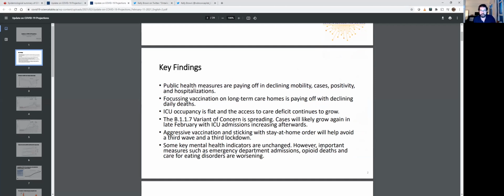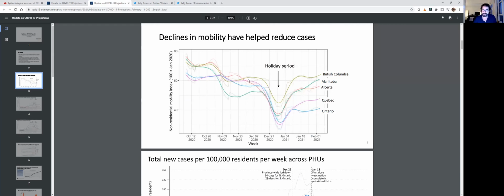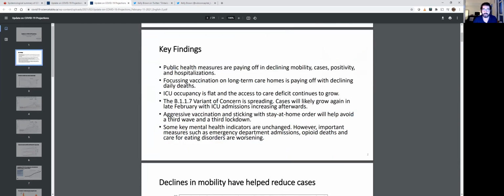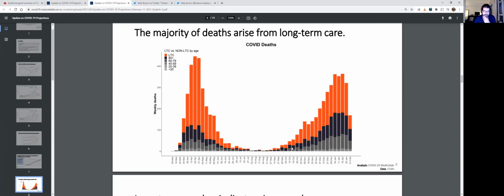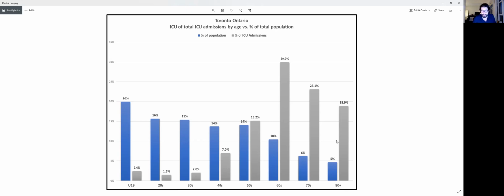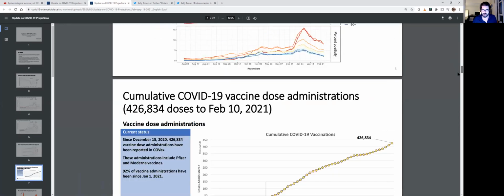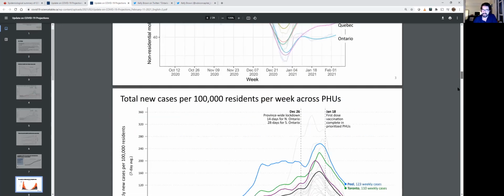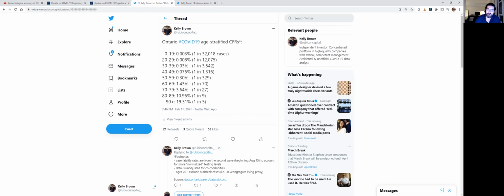Critique of Ontario Science Table Modelling - February 11th, 2021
A critical look at the modelling presentation by Dr. Brown of the Ontario Science Table and Dr. Williams, the Ontario CMOH.